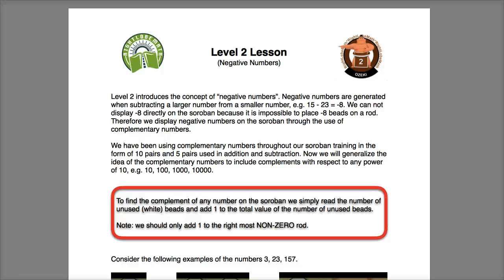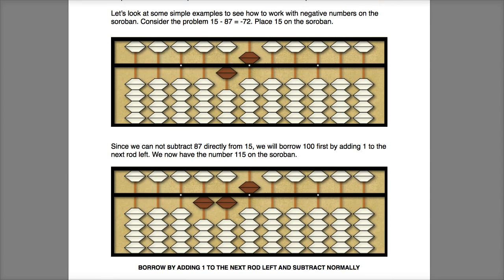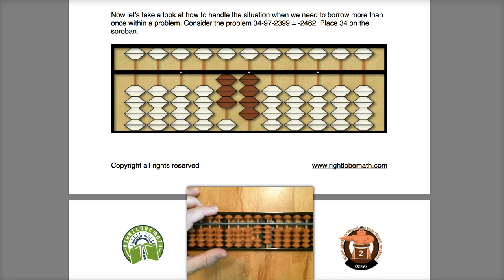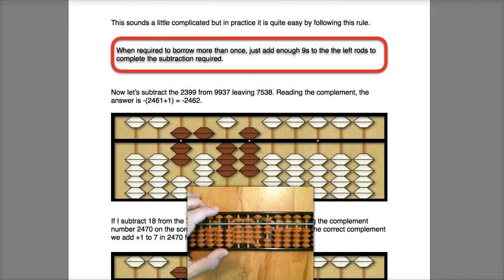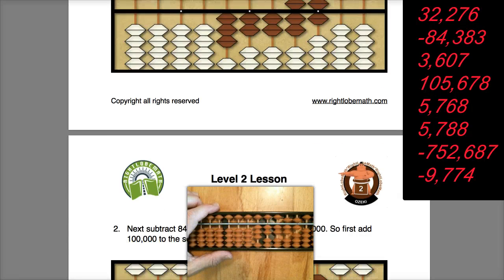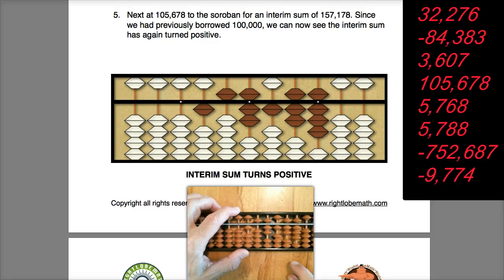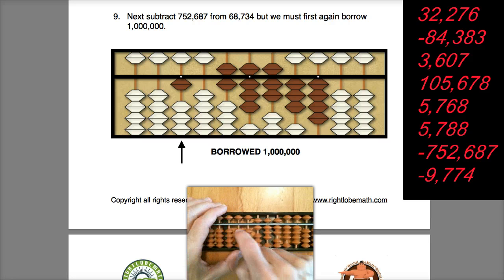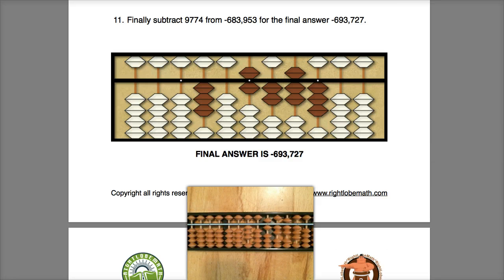Abacus Training - Level 2 Addition Explanation